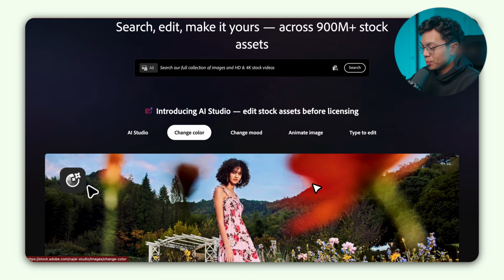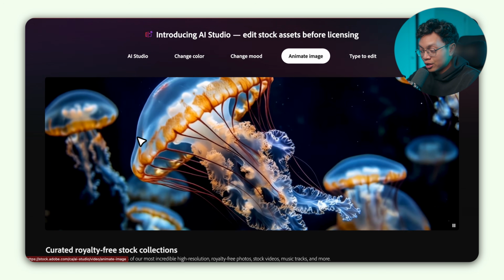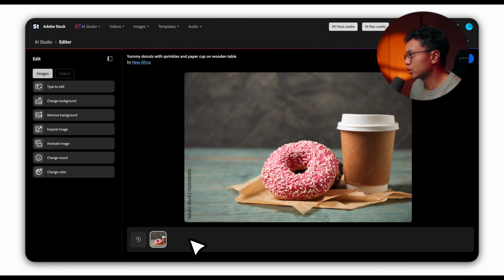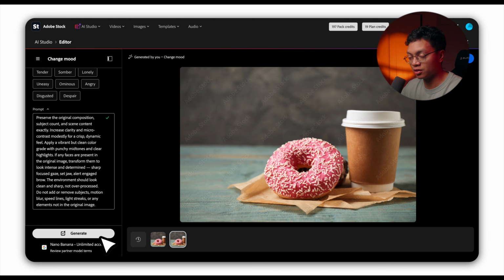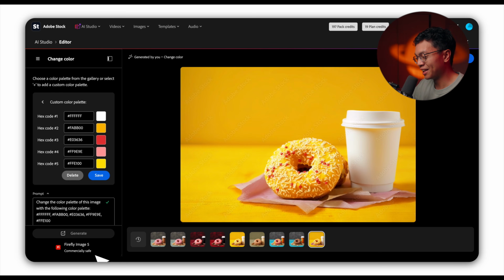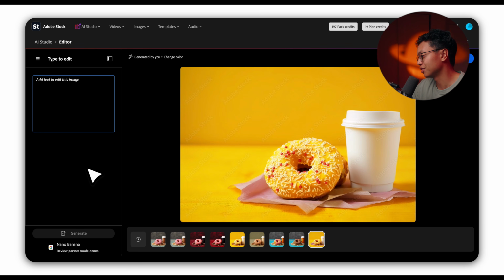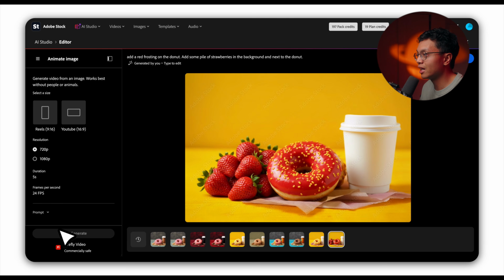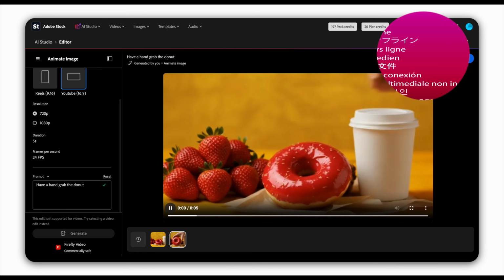How To Turn One Image Into Multiple Brand Assets With Adobe Stock’s AI Studio | Adobe Creative Cloud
Learn how to turn a single AdobeStock image into multiple assets that match your brand's aesthetic perfectly!

@AlexeiDelaCuesta breaks down his workflow using Adobe Stock AI Studio, from changing the color, editing the type, swapping the background, to even animating the image.

This is a game-changer for creatives! Especially when you have tight deadlines and budgets but still need to deliver scroll-stopping content fast.

Do you plan on trying this out for yourself?